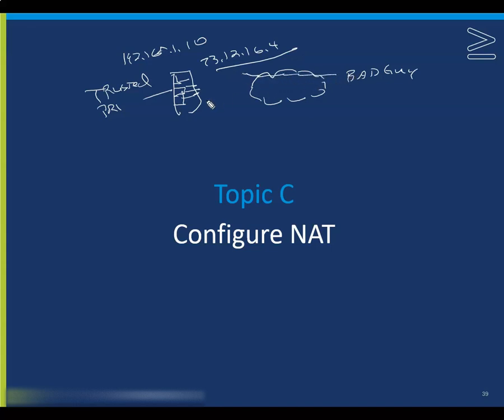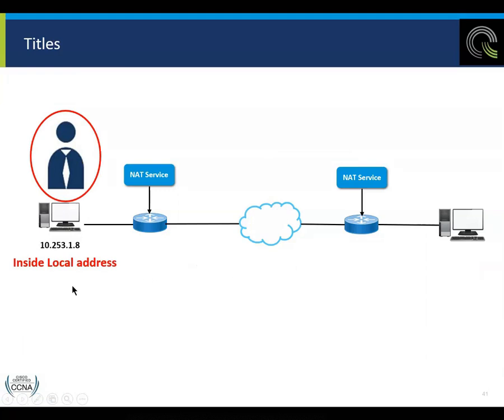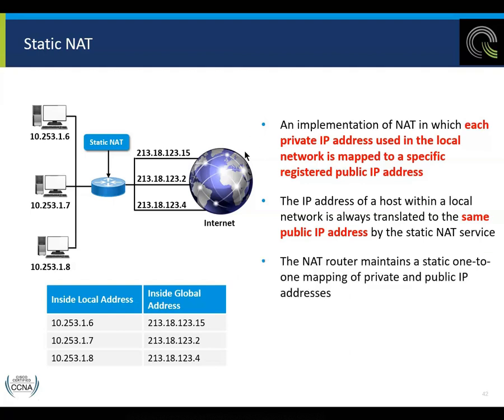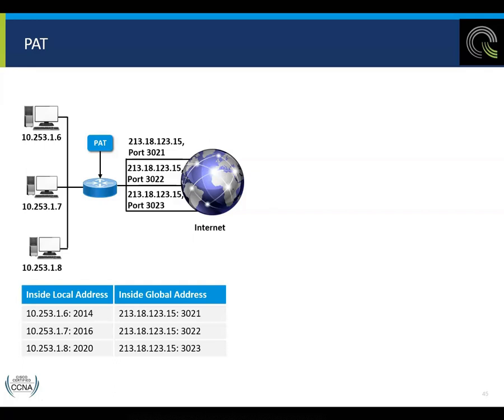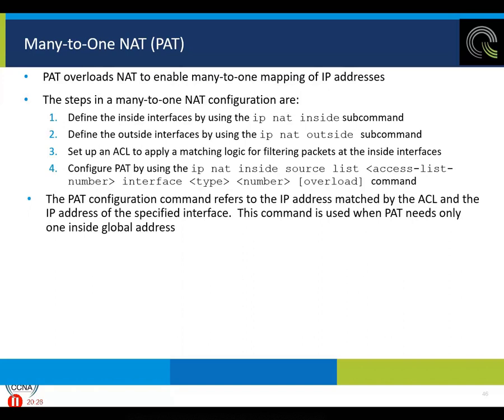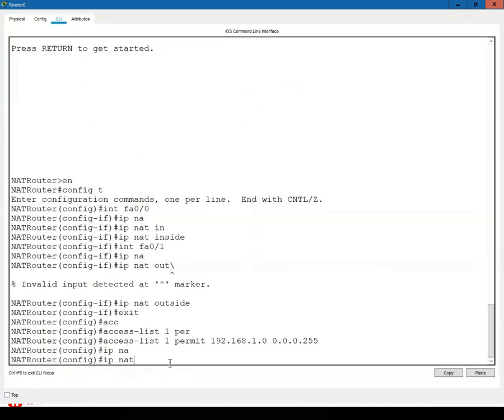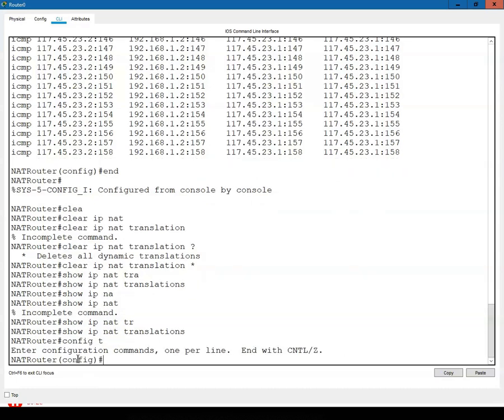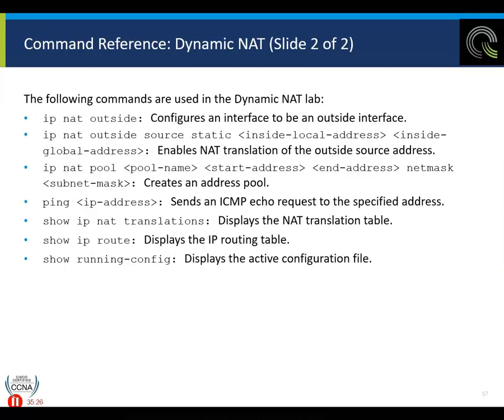JuneNAT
Configure Network Address Translation on a Cisco Device